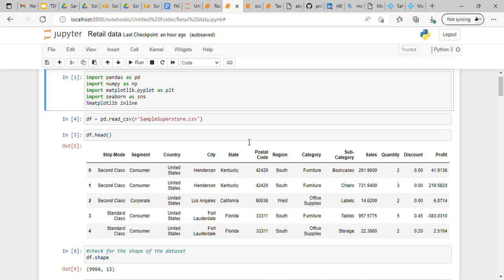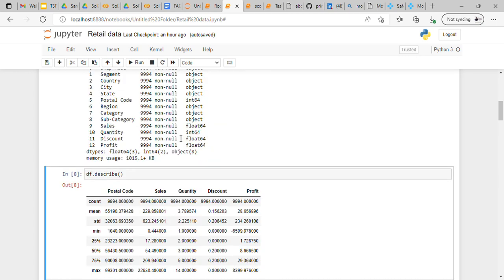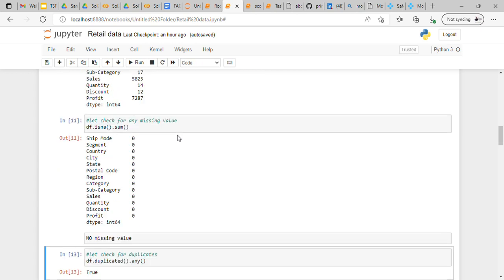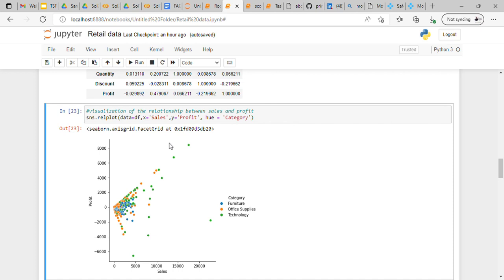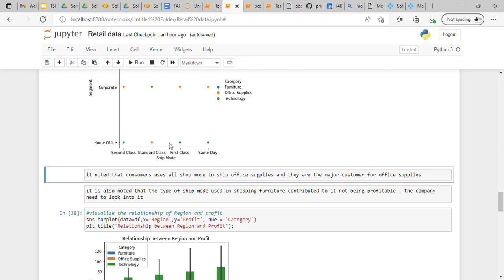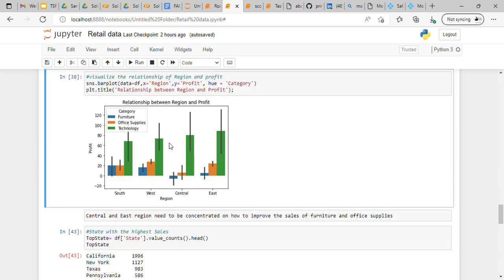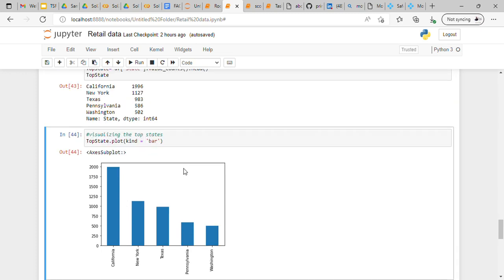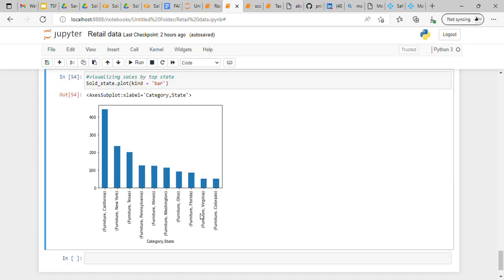Retail data SparkFoundation Task3